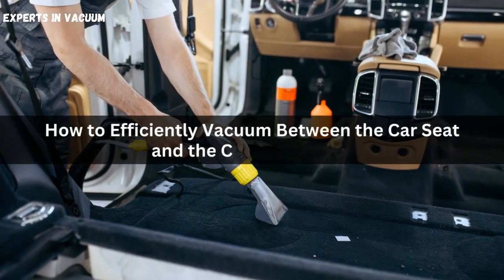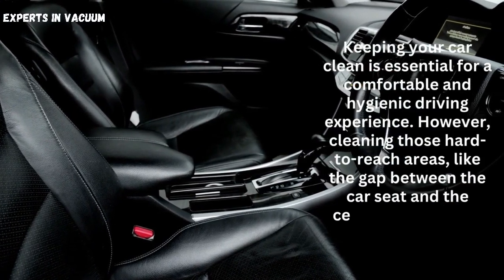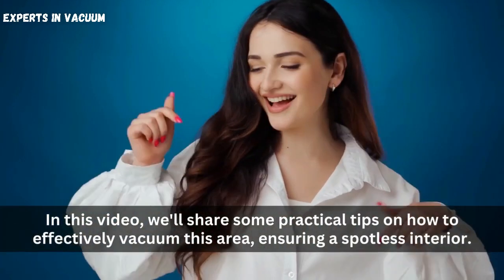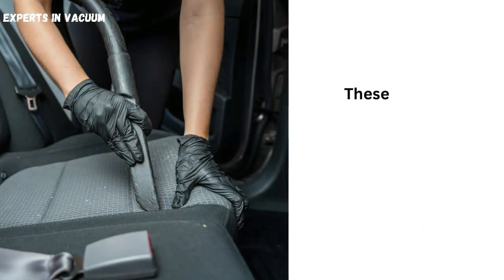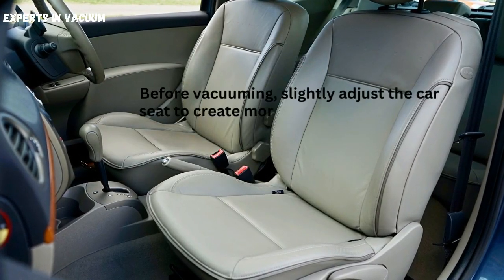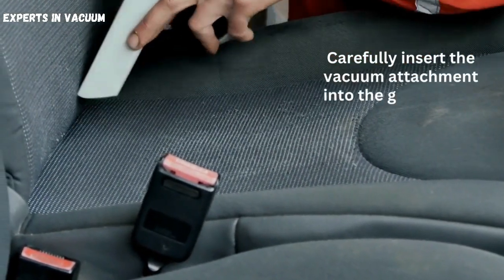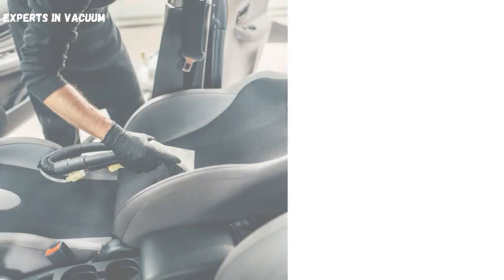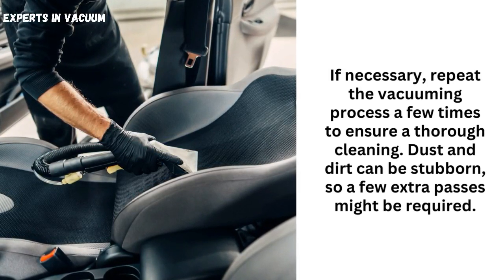How to Efficiently Vacuum Between the Car Seat and the Center Console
Welcome to our comprehensive guide on how to efficiently vacuum between the car seat and the center console. Keeping your car clean is essential, and those tight spaces can often accumulate dust, crumbs, and debris. In this video, we'll walk you through step-by-step instructions and valuable tips to achieve a spotless interior.